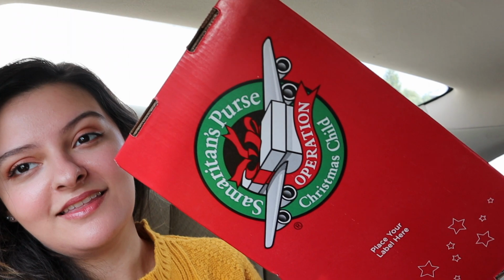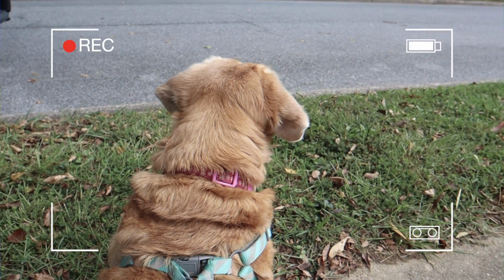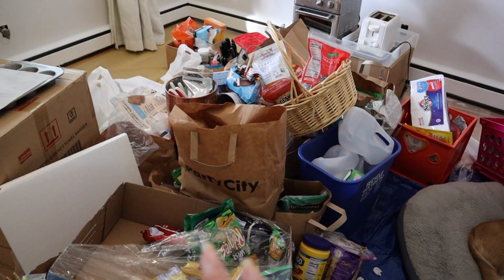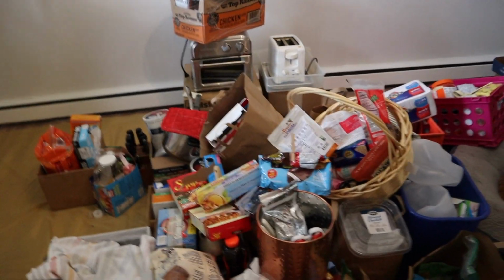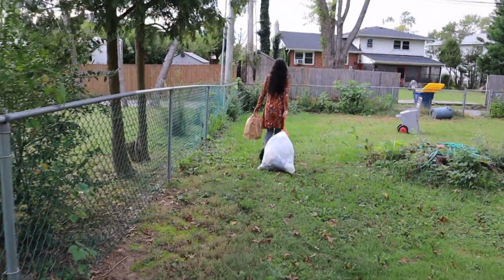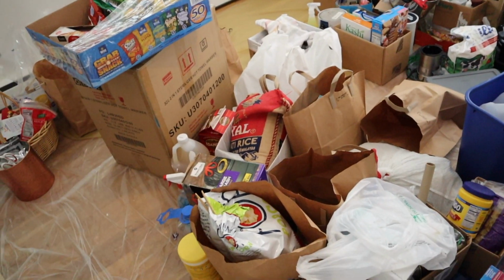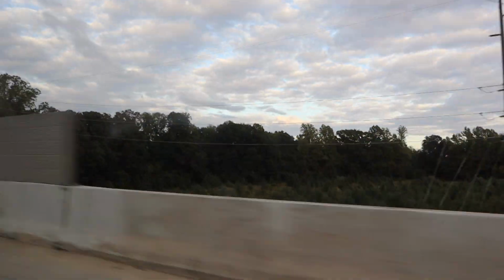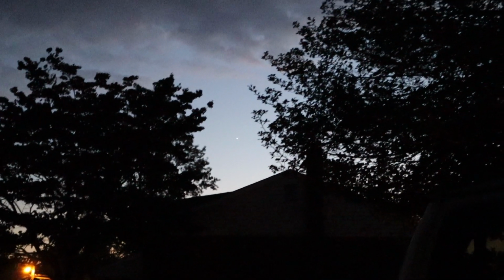just a day in my life & new floors vlog!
well hello ❤️

my Instagram 👉 is far_but_close_23
my twitter 👉is farbutclose23
my Facebook 👉 is far but close